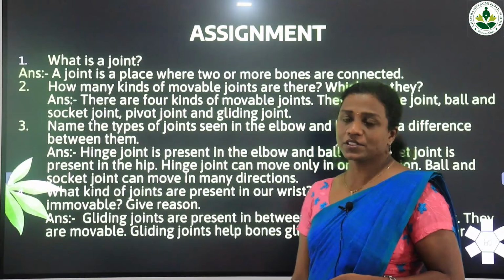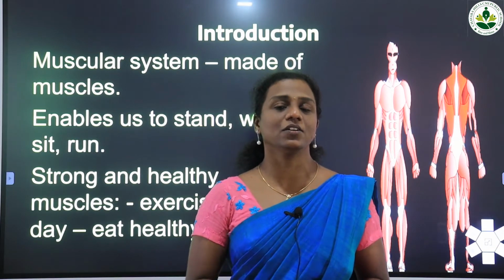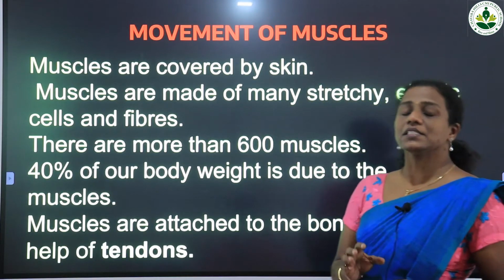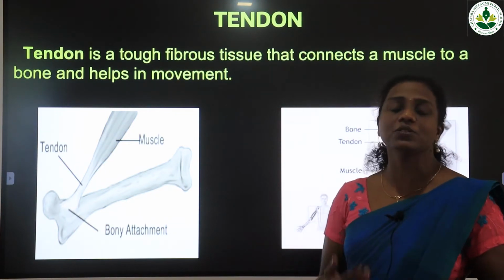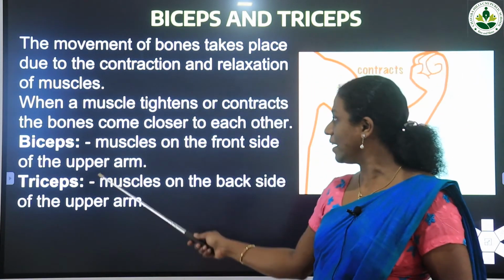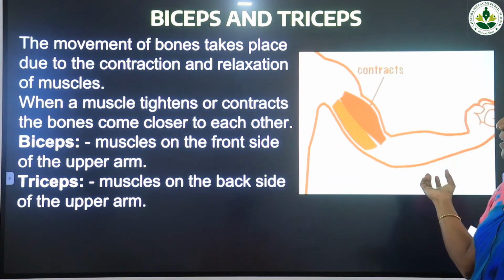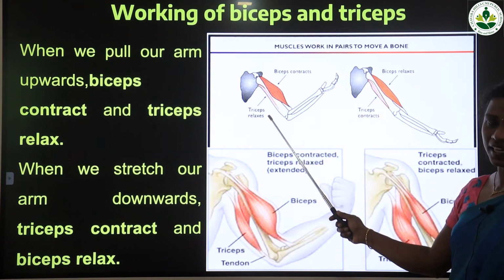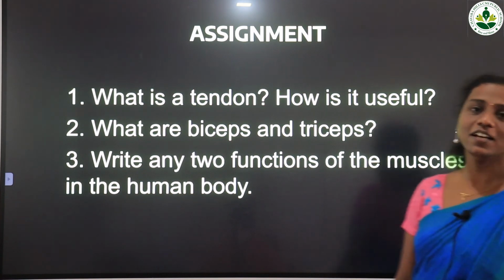5 science 2 1